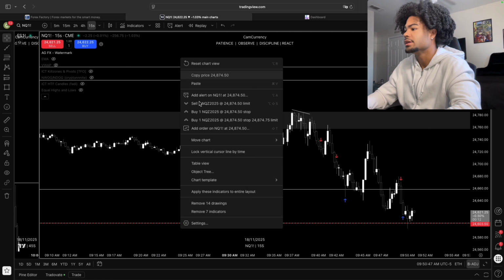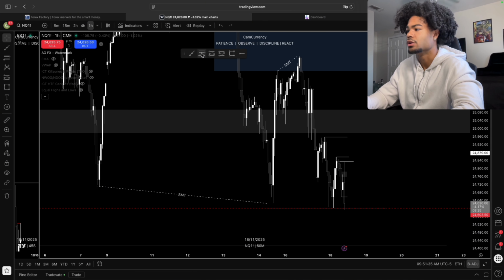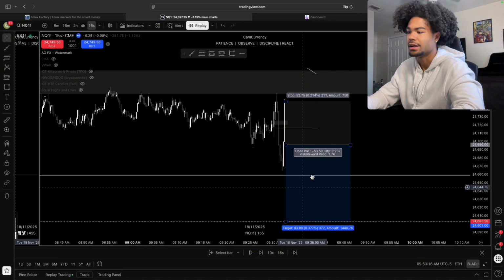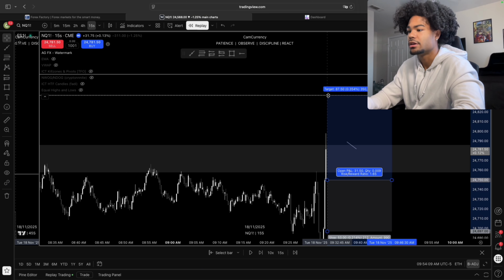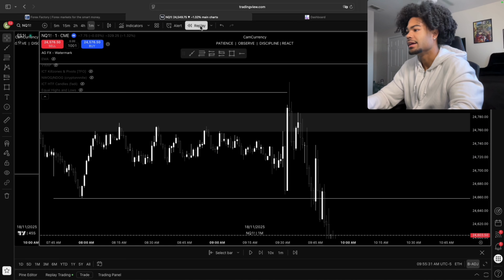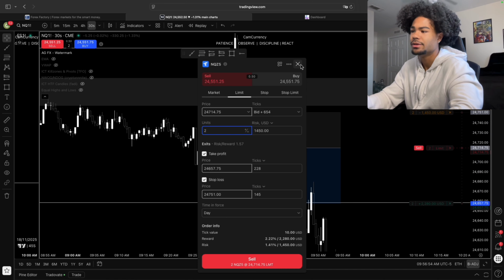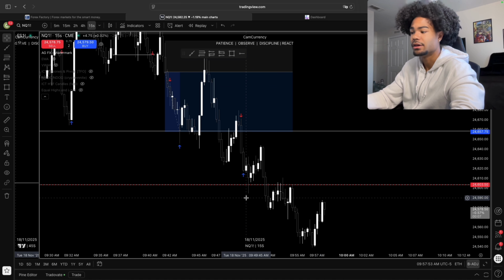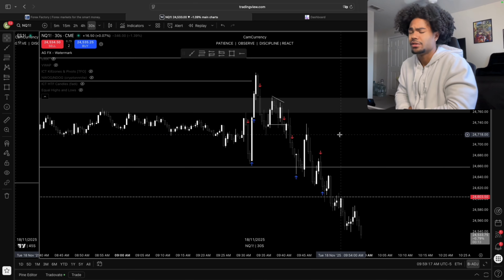how I made $2,296 day trading the nasdaq in 7 minutes